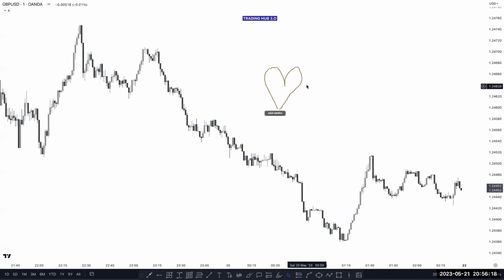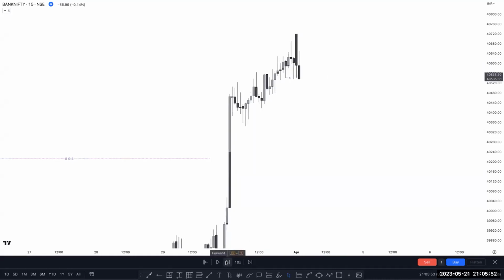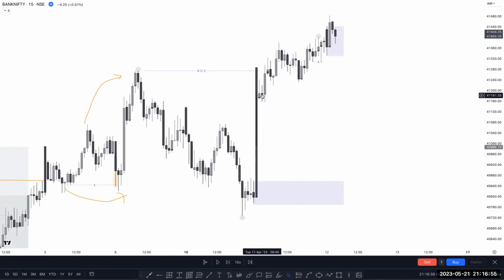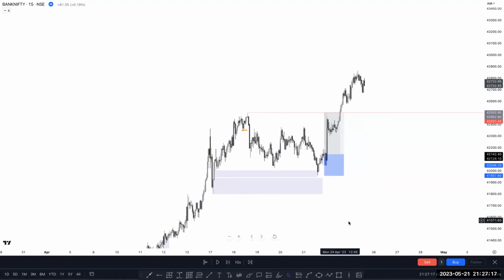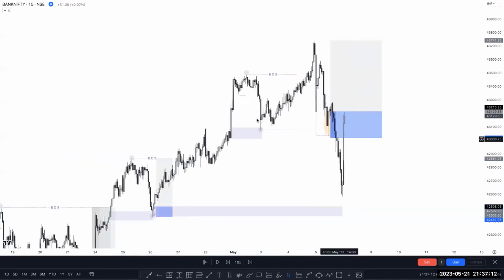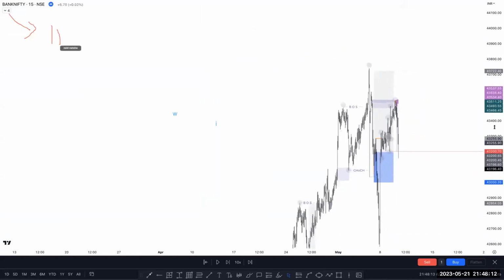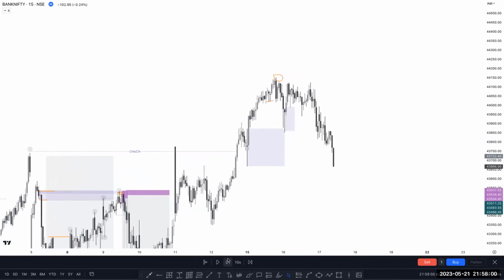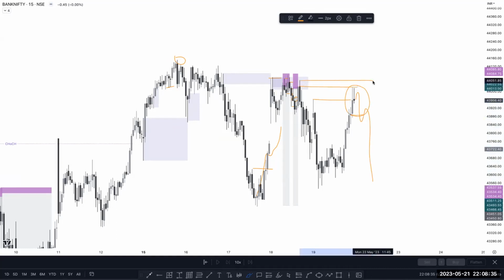Weekly Webinar 41